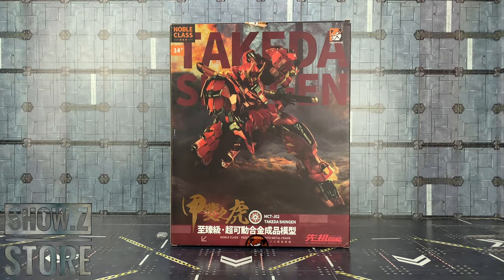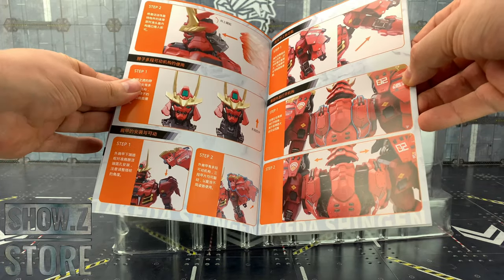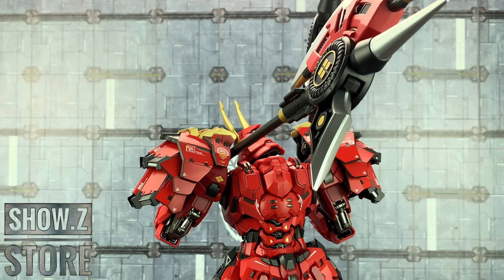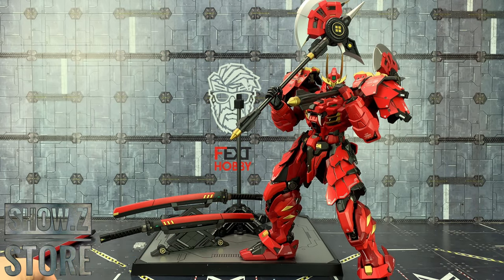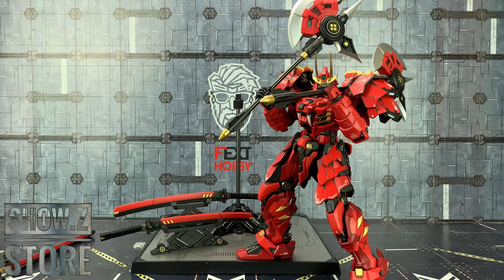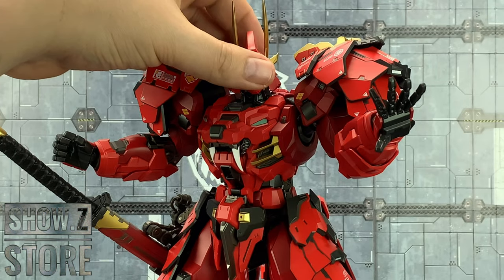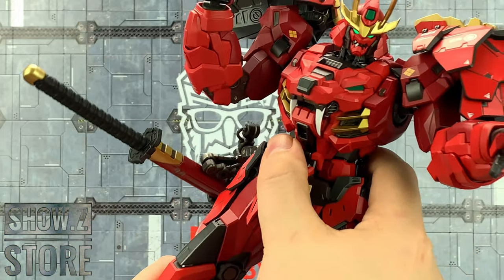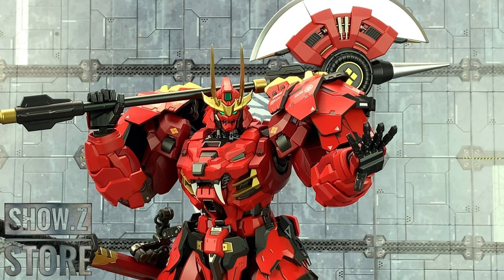MoShow MCT-J02 1/72 TAKEDA SHINGEN Gundam Metal Build SAMURAI Review